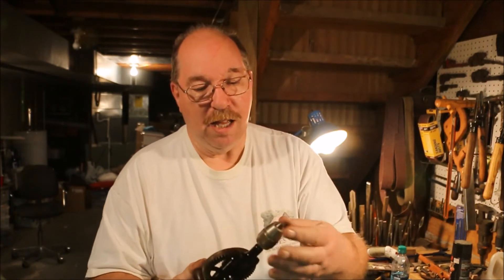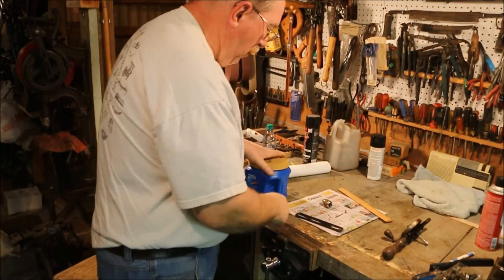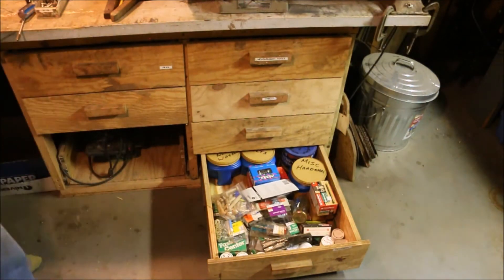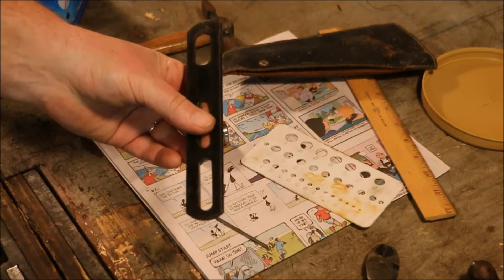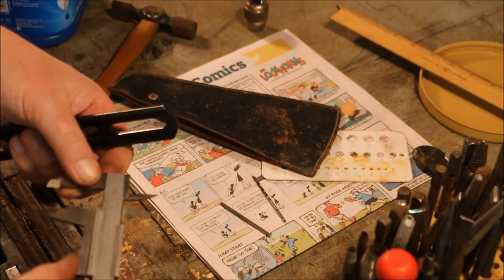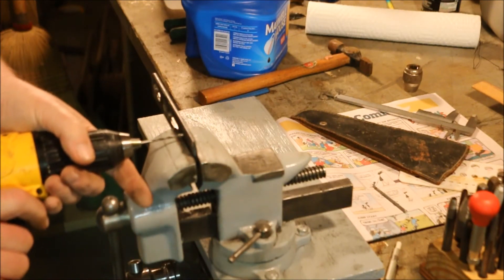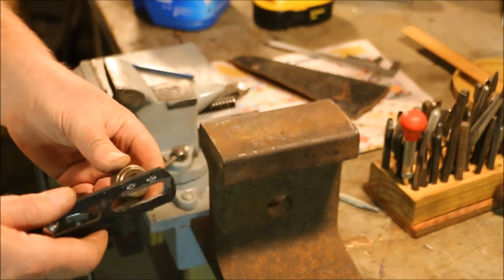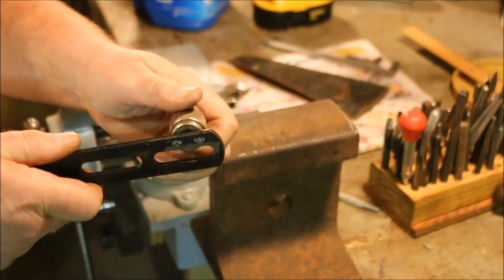MAKING A PIN SPANNER ~ DRILL CHUCK DISASSEMBLY TOOL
Pin spanners are simple tools that look intimidating. They have to fit in the pin holes snugly but remain easy to insert and remove. The design revolves around tolerances. How tight do they have to be to work? How loose do they need to be to allow use?
Tolerancing implies precision. In this case it’s all about feel. The pin should slip into the hole but not wobble. The center to center distance is important too. The perfect pins won’t work if you can’t get but one in the holes. This is a quick way to make a pin spanner to do a specific job. You can make your own with a drill and some scrap.